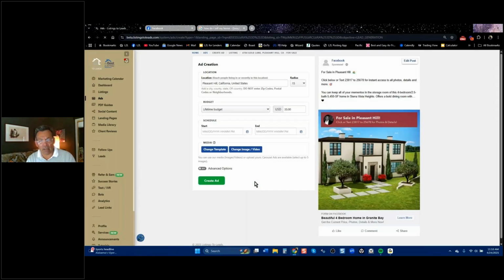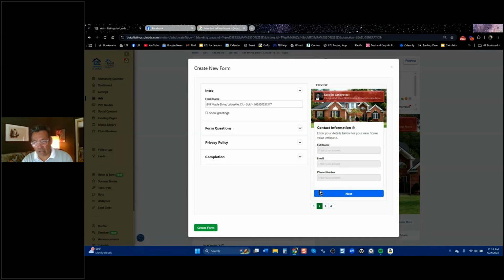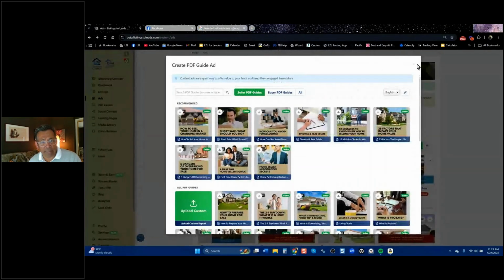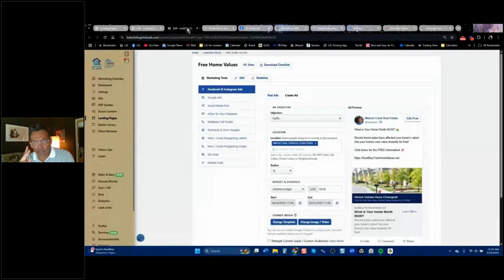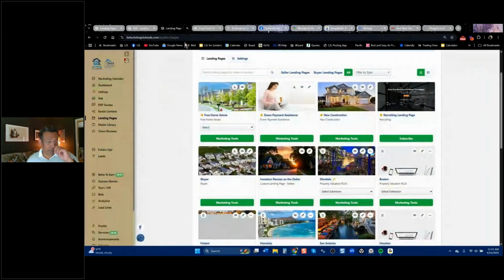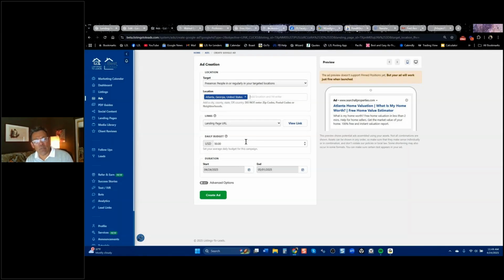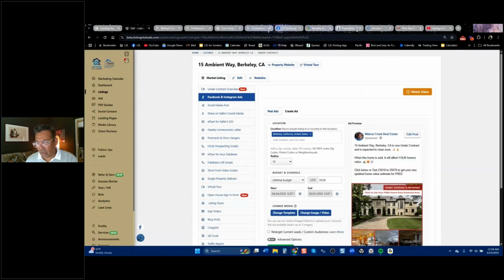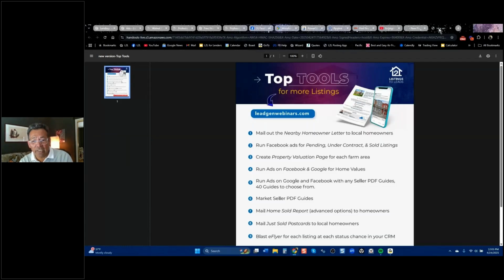Low Cost Leads from Facebook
In this episode, Vincent Meza from Listings-to-Leads provides a comprehensive guide on leveraging Facebook and Google Ads to capture real estate leads efficiently. He covers the key differences in lead generation tools, emphasizing the importance of automated listing marketing, social media integration, and branded PDF guides.

Vincent shares best practices for creating Facebook and Google Ads, including targeting strategies, optimizing ad content, and budget management. The episode also answers audience questions about targeting specific demographics, such as seniors, and addresses common challenges like clicks without leads. Essential for real estate agents and marketers looking to improve their online advertising strategies and build their brand.

00:00 Introduction and Overview of Listings-to-Leads
00:47 Importance of Lead Capture in Real Estate
01:24 Understanding Facebook and Google Ads
05:55 Creating Effective Facebook Ads for Buyer Leads
11:46 Creating Effective Facebook Ads for Seller Leads
19:32 Using PDF Guides for Lead Generation
21:42 Optimizing Landing Pages for Seller Leads
30:11 Advanced Strategies for Targeting and Custom Audiences
33:31 Technical Troubleshooting and Lead Ads
33:54 Building Custom Audiences with Lead Lists
35:08 Effective Ad Strategies for Realtors
35:56 Optimizing Landing Pages for Better Engagement
38:20 Running Ads for Seller Leads on Facebook
39:26 Targeting Seniors and Custom Audiences
41:33 Google Ads for Listing Leads
46:34 Using PDF Guides for Lead Generation
47:49 Addressing Audience Questions and Concerns
55:57 Final Tips and Recommendations